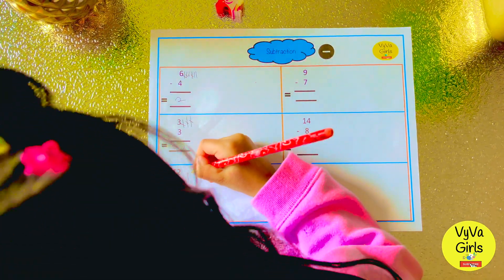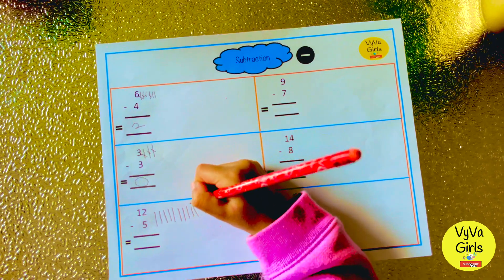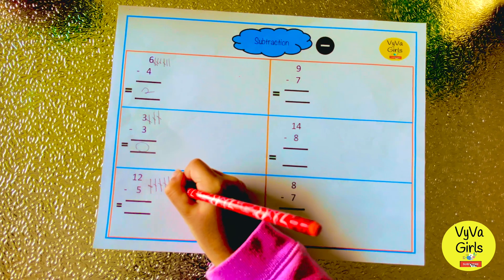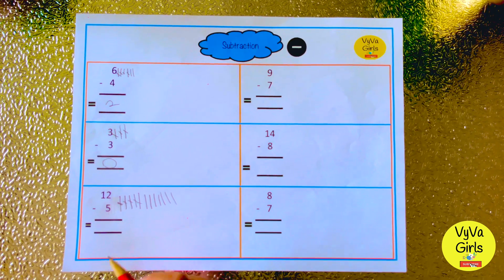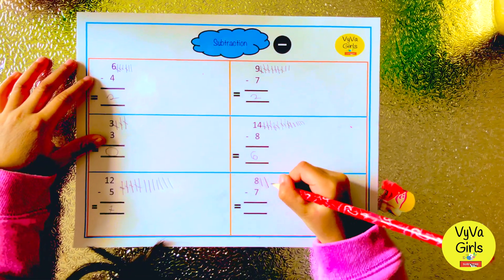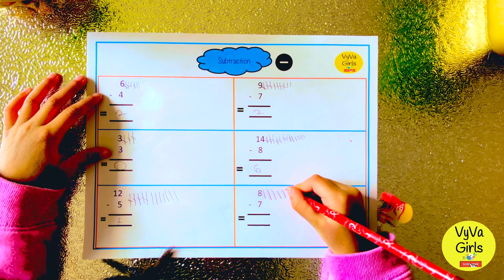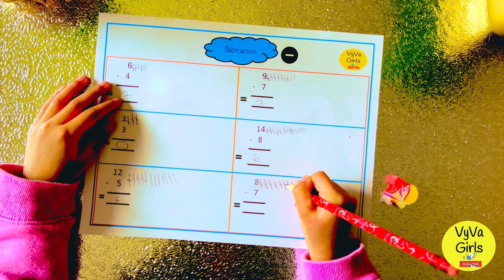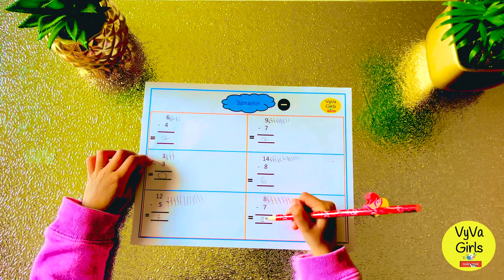Easy trick for addition and subtraction | Preschooler’s maths | Toddler’s learning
Hi friends

In this video we will show you our trick to do addition and subtraction at home :D

Lots of hugs to everyone 👻
With Love
VyVa Girls 👭

ATTRIBUTION: @CopyandArt